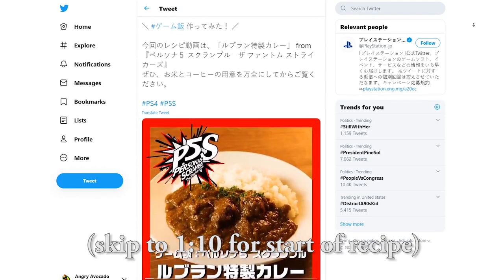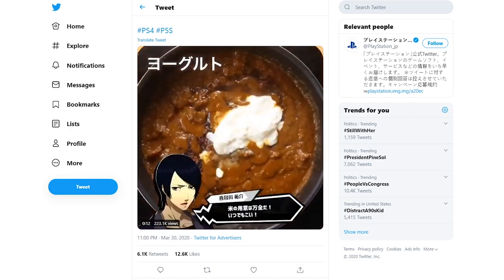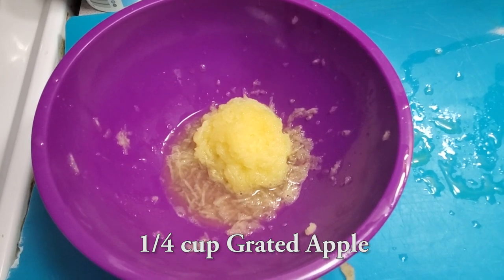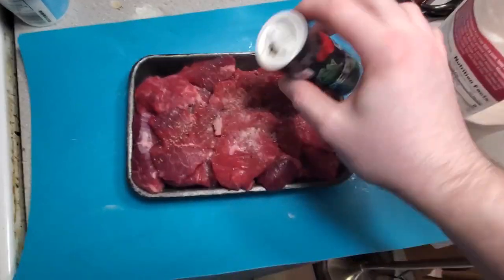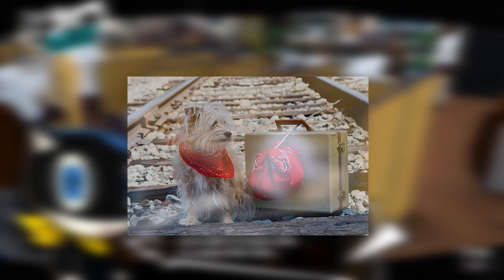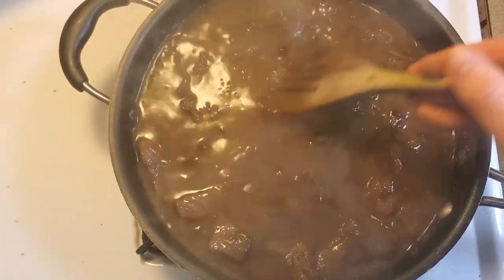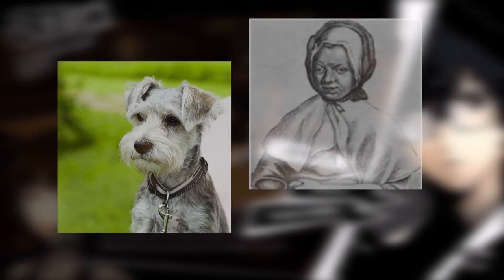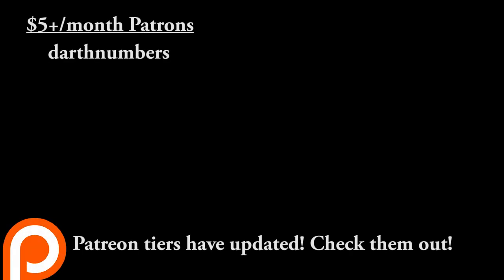Persona 5: "OFFICIAL" Leblanc Curry Recipe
Wine used: Apothic Red

And yes, I am fully aware the "fun facts" are a load of crap. Before anyone takes them seriously.